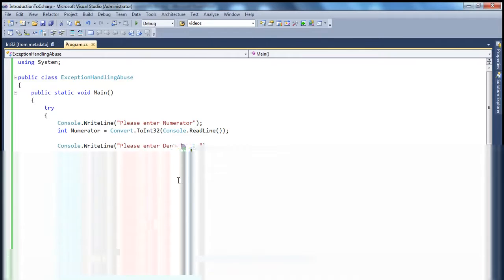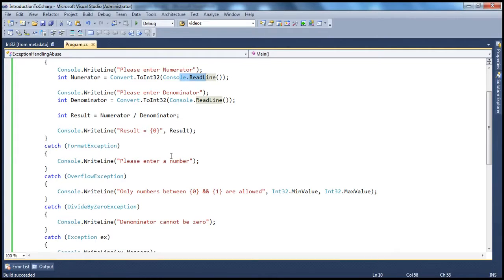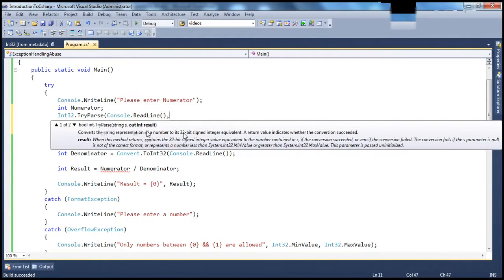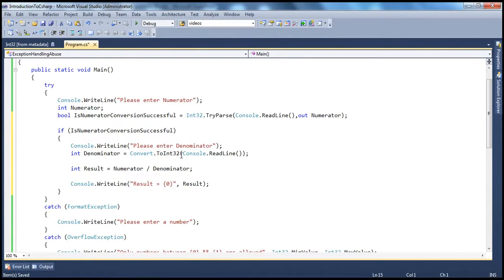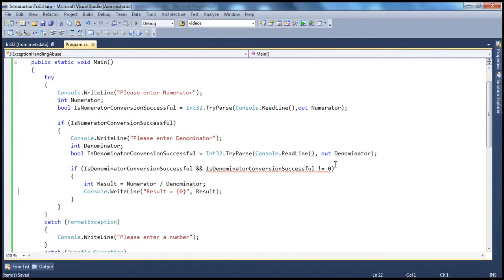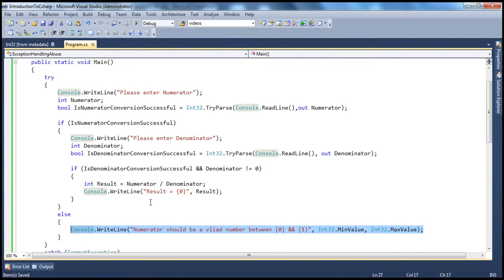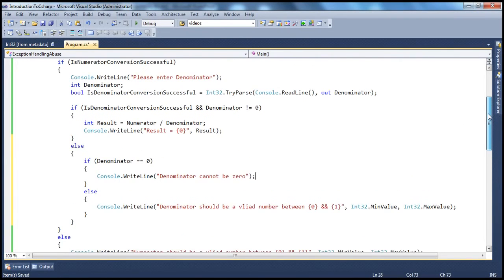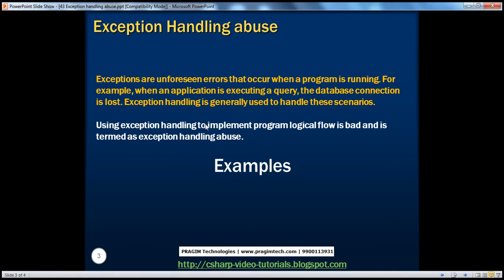Part 44 C@ Tutorial Preventing exception handling abuse_HD!!!